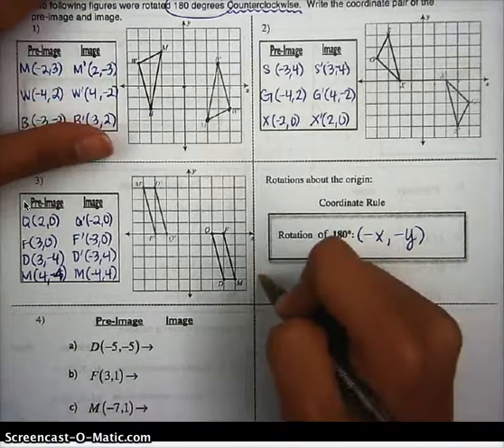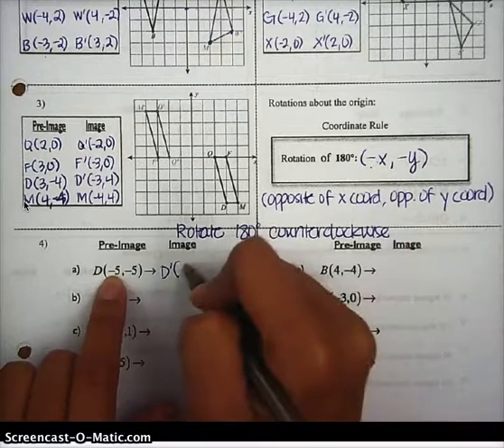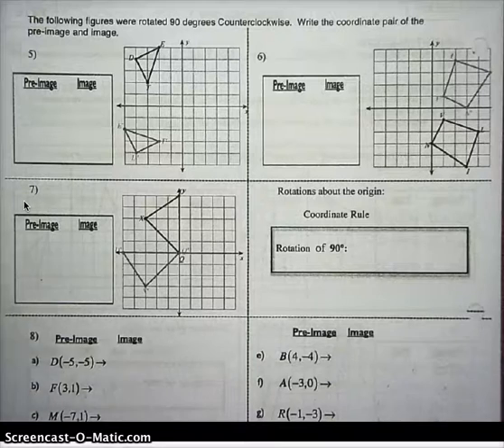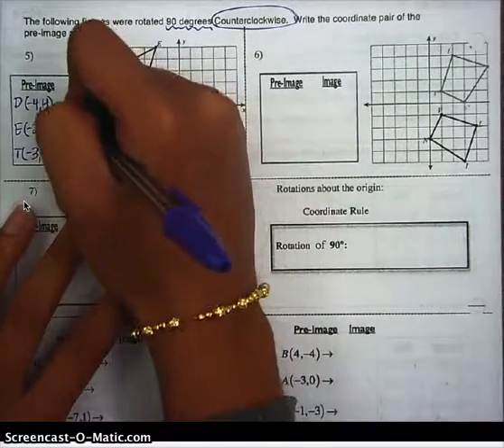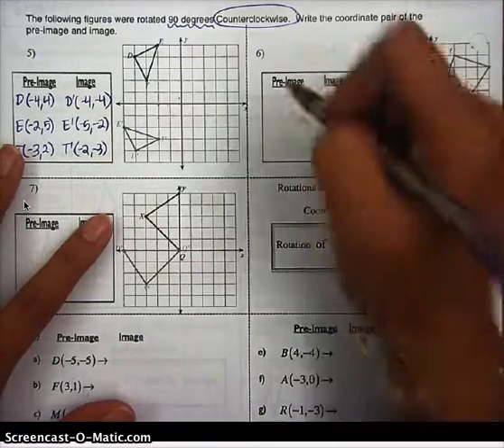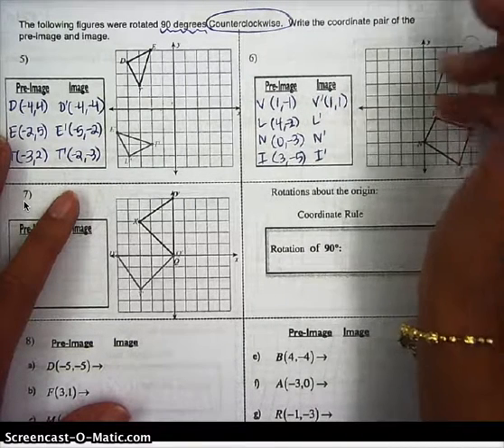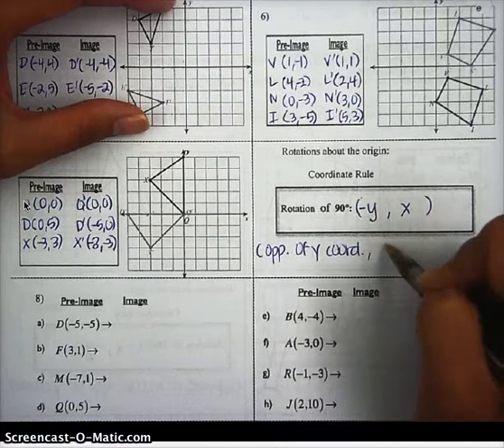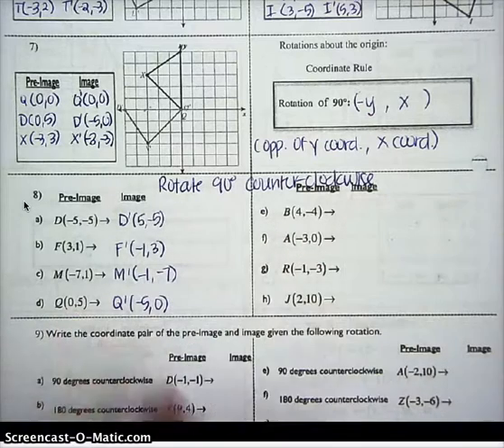21e Rotation Day 1